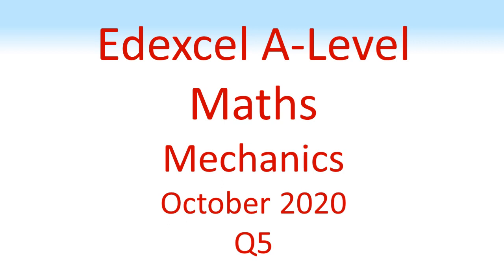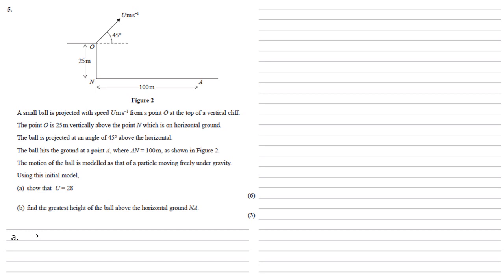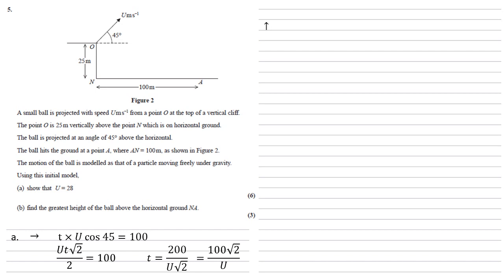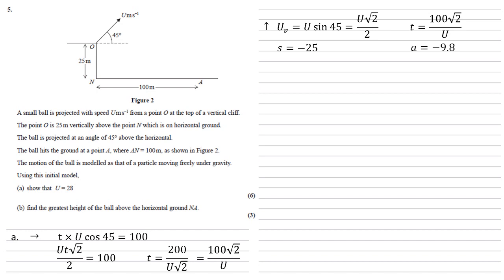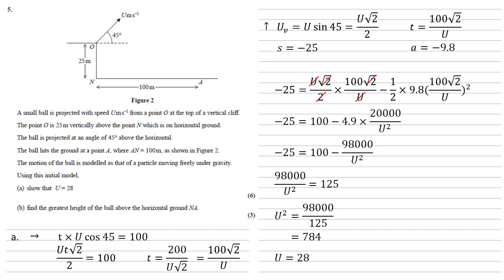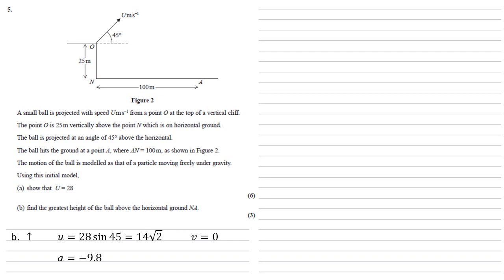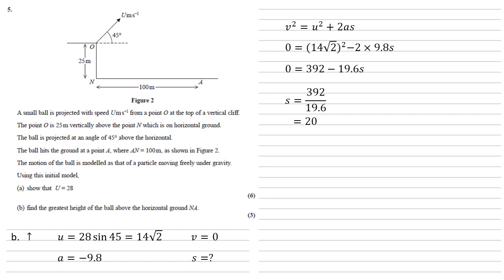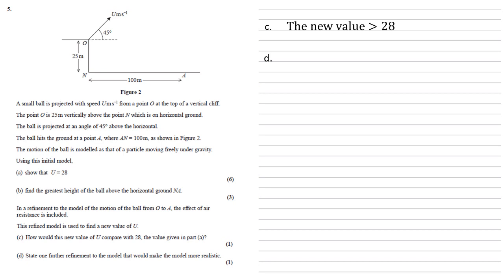Edexcel A-Level Mathematics - October 2020 - Mechanics - Question 5 - Exam Paper Walkthrough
Full walkthrough answer to Question 5 on the Edexcel A-Level Mathematics, Mechanics paper, October 2020.
A small ball is projected with speed U ms^−1 from a point O at the top of a vertical cliff.
The point O is 25 m vertically above the point N which is on horizontal ground.
The ball is projected at an angle of 45° above the horizontal.
The ball hits the ground at a point A, where AN = 100 m, as shown in Figure 2.
The motion of the ball is modelled as that of a particle moving freely under gravity.
Using this initial model,
(a) show that U = 28
(b) find the greatest height of the ball above the horizontal ground NA.
In a refinement to the model of the motion of the ball from O to A, the effect of air resistance is included.
This refined model is used to find a new value of U.
(c) How would this new value of U compare with 28, the value given in part (a)?
(d) State one further refinement to the model that would make the model more realistic.